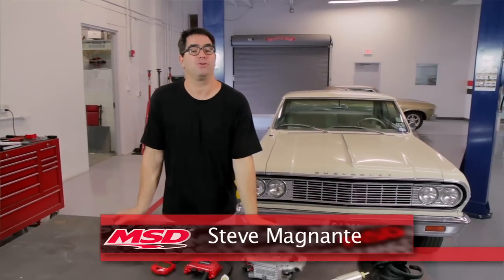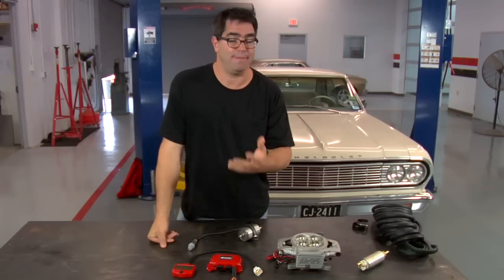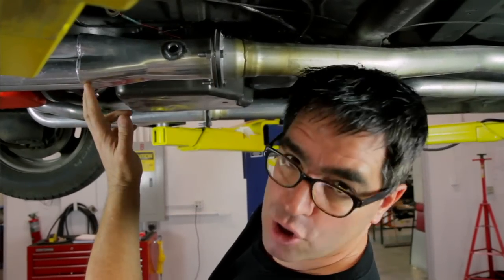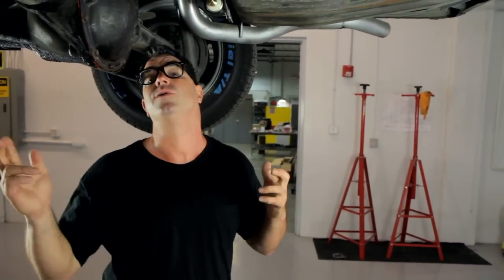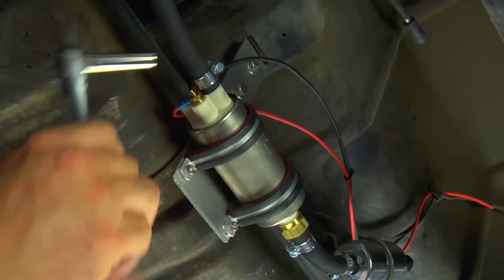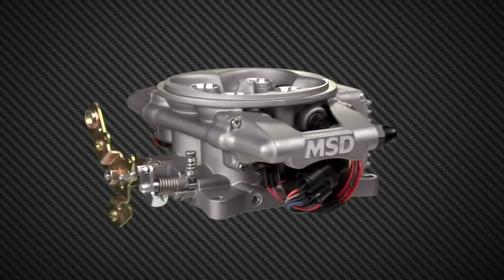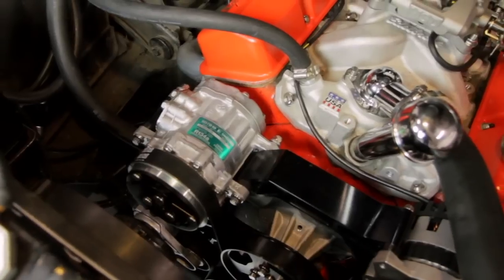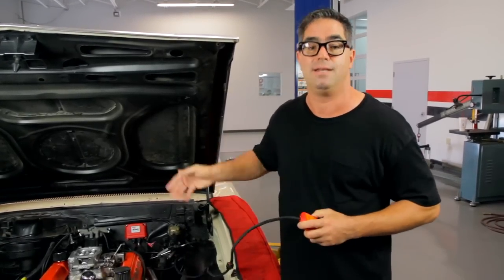Atomic EFI TB Installation Video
Watch Steve Magnante as he tells you about the all new Atomic EFI from MSD. Steve goes through all the great parts and highlights of the system as he installs it on a '64 Malibu.